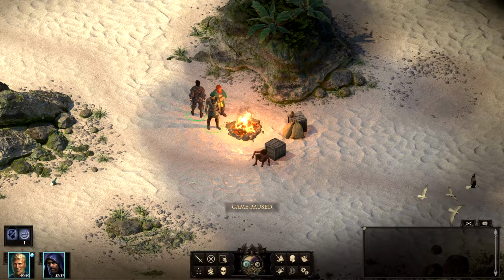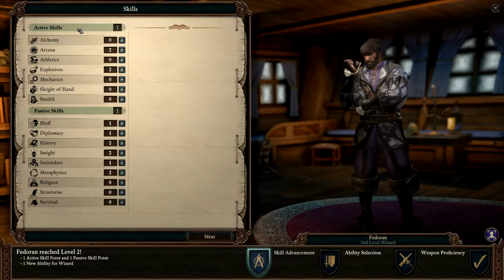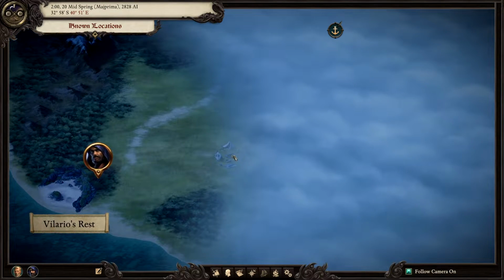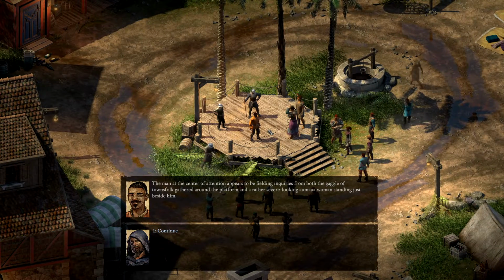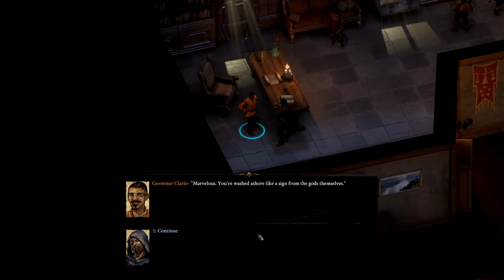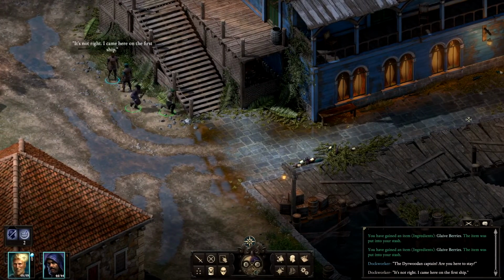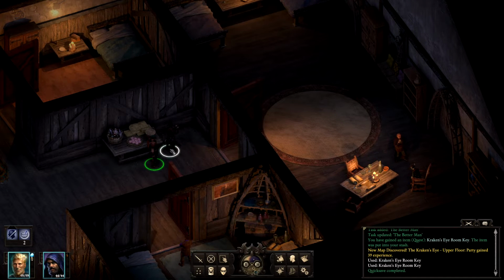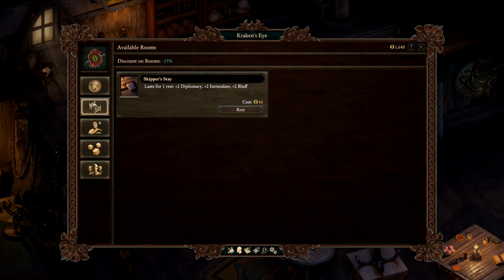Let's Play Pillars of Eternity 2: Deadfire - Part 4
Fedoran and Eder head out to explore the island.